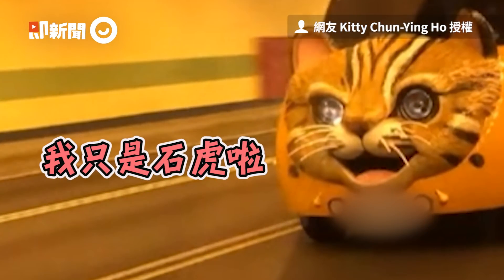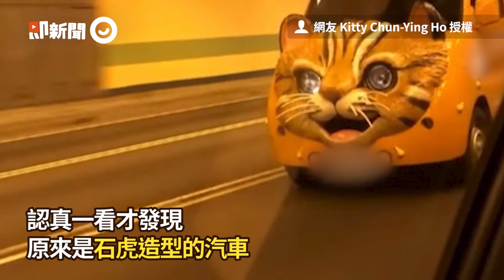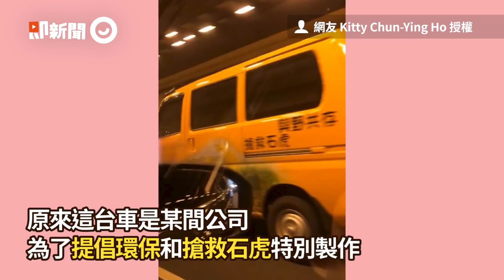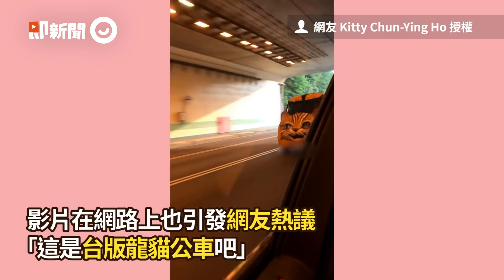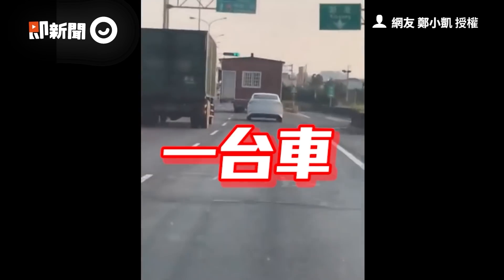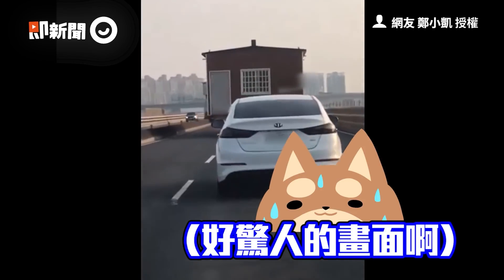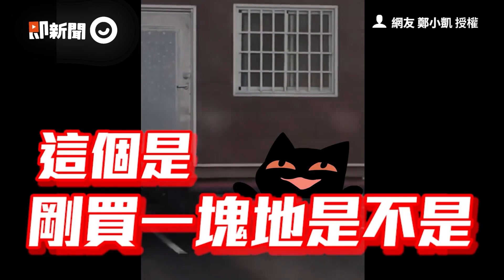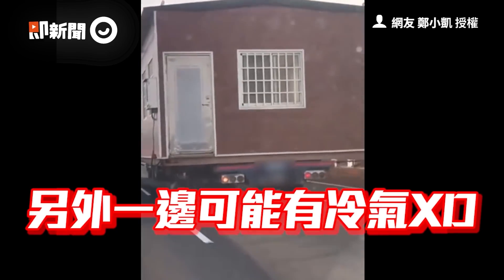國道驚見「石虎造型車」！網友笑：台版龍貓車｜新奇搞笑｜保育類動物｜棲息地｜動保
☑影片授權：網友 Kitty Chun-Ying Ho